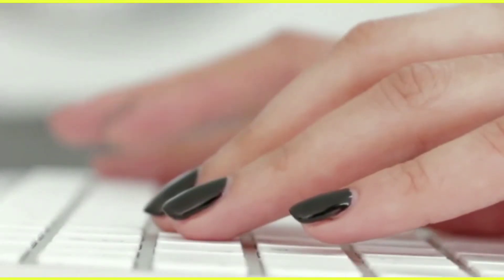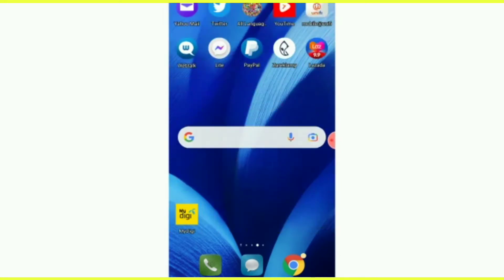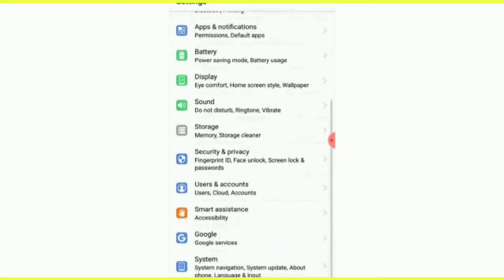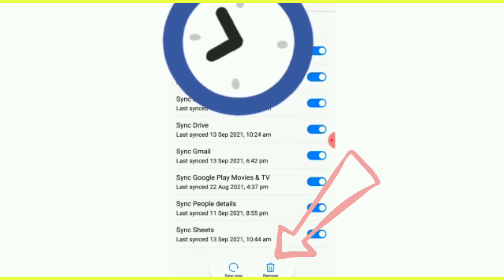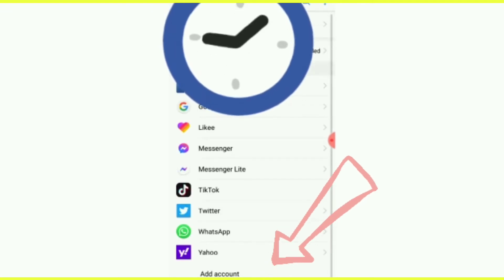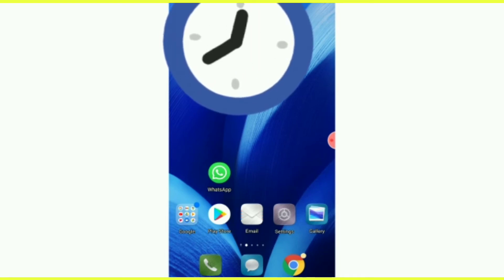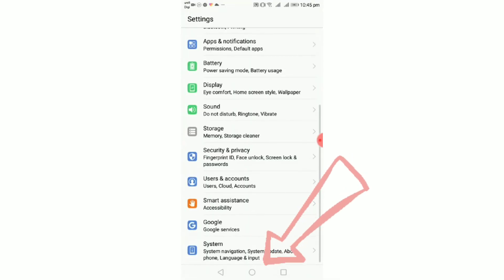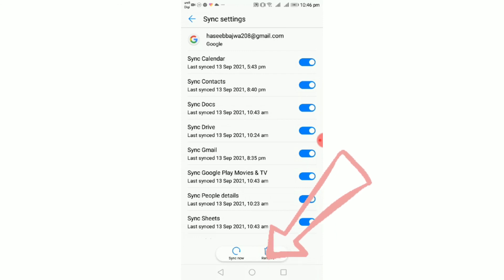How to Remove Google Account From HUAWEI P20-Delte Gmail Acount in English &hindi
how to remove gmail account huwaie p20 mobile, how to erase google account in Huawei, how to delete g mail, huawei mobile,
my tounge Punjabi in Urdu
but I tell you in this video English and Urdu how delete g mail I'd,
so I try  I convey masege in English,
in Urdu,
how dlte g mail I'd Huawei in English &urdu,
meri zaban Urdu or Punjabi hey,
mien NY English mien try kia, sb ko samj aa jye,